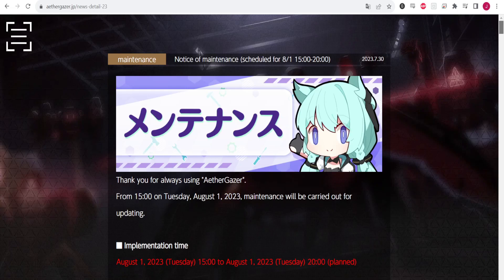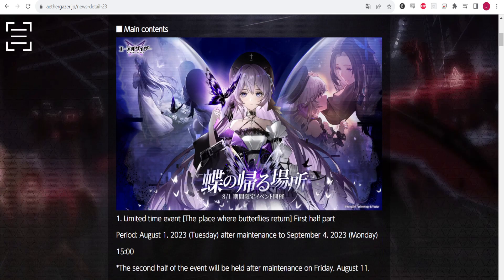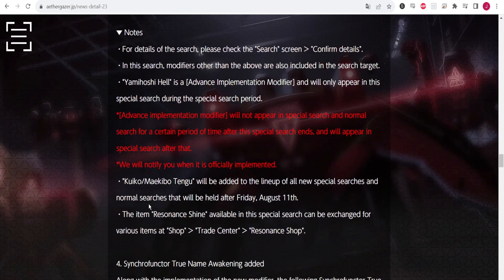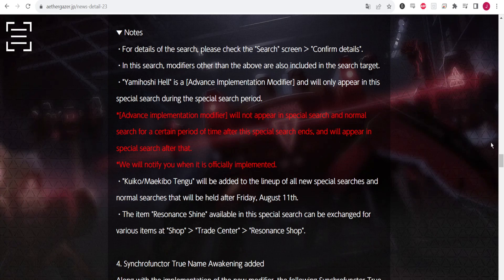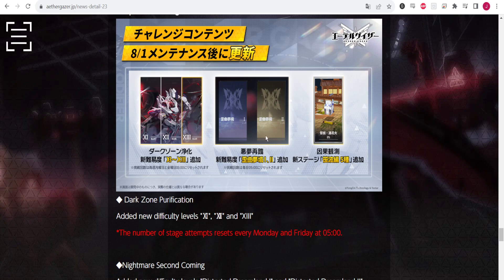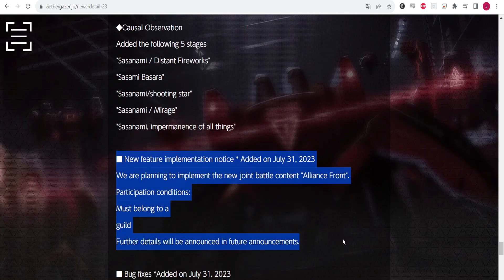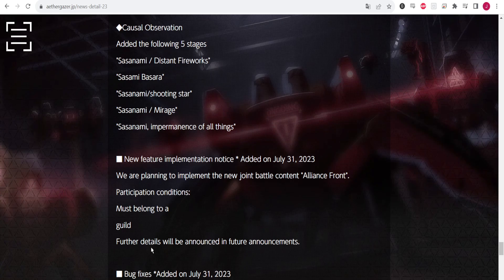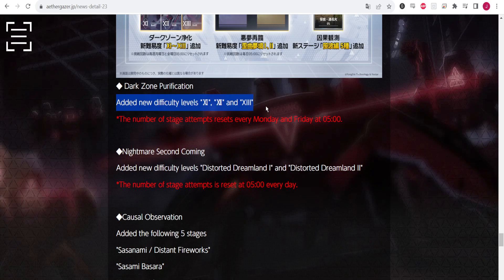HERA COMING EARLY?! & GUILD BOSSES ANNOUNCED + MORE!! - [Aether Gazer Global]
So, what is up guys. You got your boy, Jet Stingren here today. And today, we got a interesting piece of news from the JP side of the game that is on the same pace as Global. Revealing the direct details of what's going to be happening with the Hel Event + Some new things that was revealed in the maintenance notes.